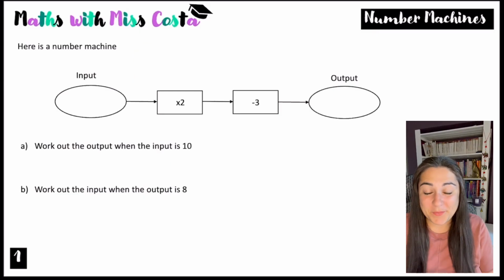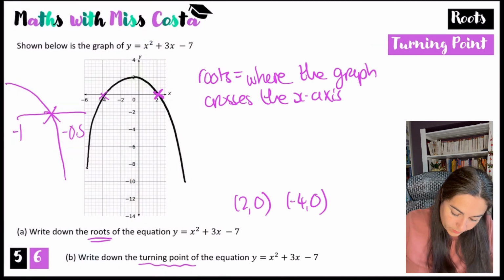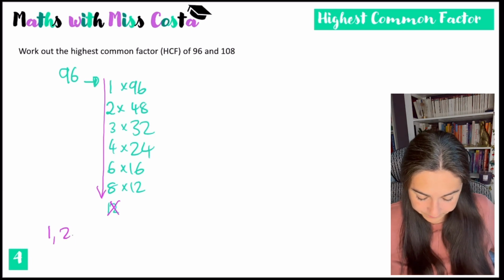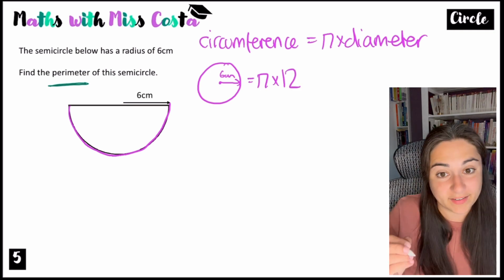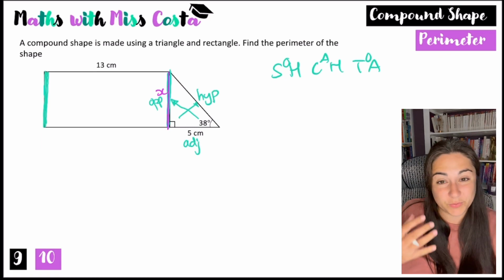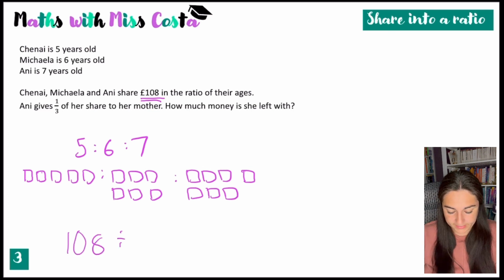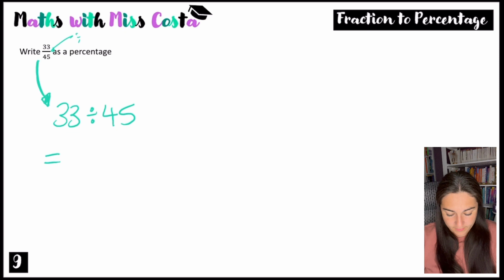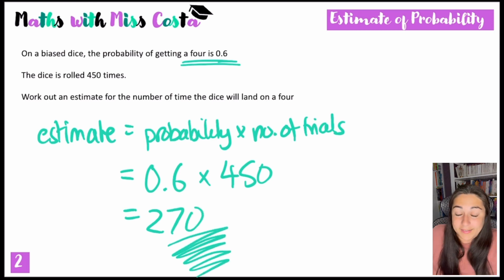FOUNDATION PAPER 3 REVISION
Revision for topics listed below

00:17 - Algebra Topics
00:23 - Number Machines
02:07 - Simplification
04:12 - Substitution
08:28 - Formula
10:33 - Roots and Turning Points
14:35 - Arithmetic Sequences
15:51 - Geometric Sequences
17:40 - nth term

21:36 - Number Topics
21:43 - Place Value
22:49 - Factor
24:50 - Multiple
26:29 - Highest Common Factor
29:38 - Error Interval
31:46 - Calculating With Indices
33:27 - Money Problem
34:59 - Units of Measure

36:16 - Geometry + Measures Topics
36:26 - Naming Shapes
36:54 - Regular Shapes
38:58 - Line Symmetry
39:40 - Rotational Symmetry
40:35 - Circle
42:39 - Cylinder
45:12 - Sphere
47:10 - Trigonometry
54:18 - Compound Shape + Perimeter
59:12 - Alternate Angles
1:01:35 - Vector Arithmetic

1:03:46 - Ratio Topics
1:04:02 - Converting Lengths
1:05:57 - Converting Time
1:08:01 - Sharing into Ratio
1:10:29 - Ratio Problem
1:12:01 - Ratio To Graph
1:16:23 - Average Speed
1:20:19 - Percentage Increase
1:22:12 - Fraction to Percentage

1:23:20 - Statistics Topics
1:23:26 - Two Way Table
1:26:16 - Vertical Line Diagram + Mean from a Diagram
1:30:20 - Bar Chart

1:32:12 - Probability Topics
1:32:29 - Frequency Tree
1:35:16 - Estimate of Probability